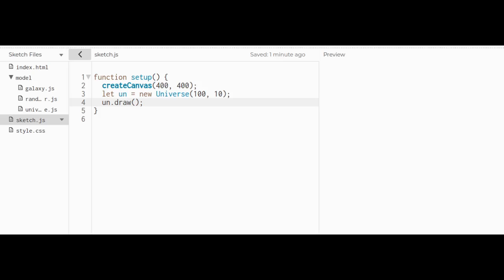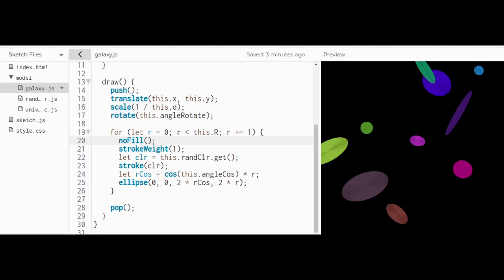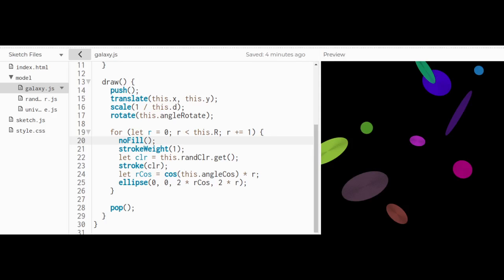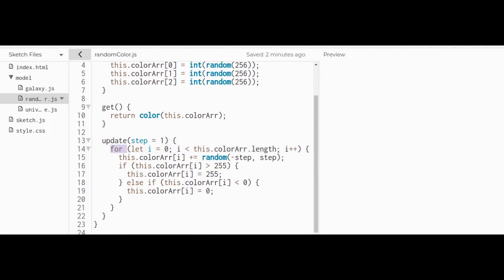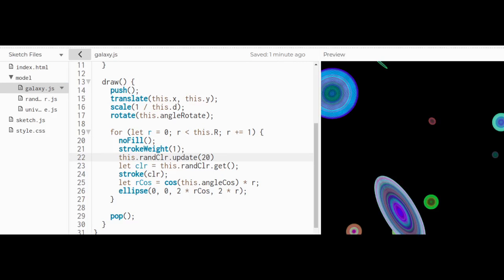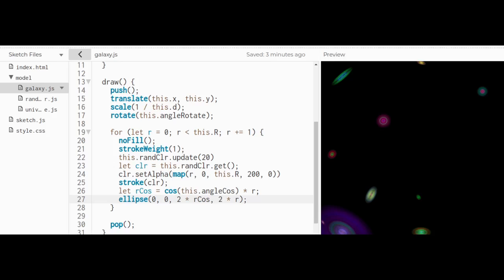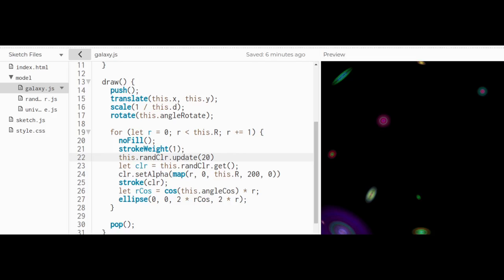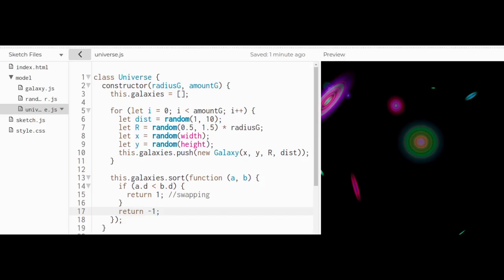Universe Tutorial 4: Preening of galaxies